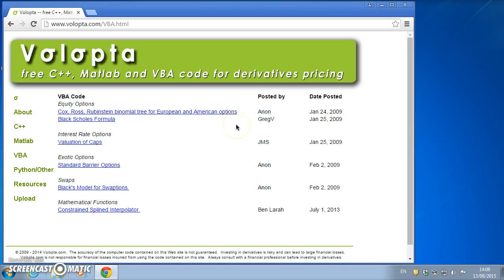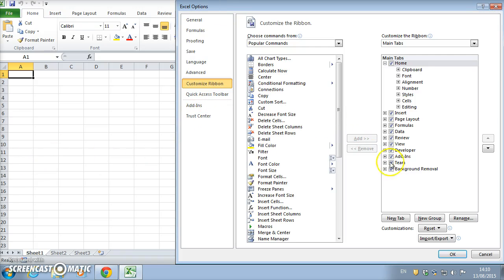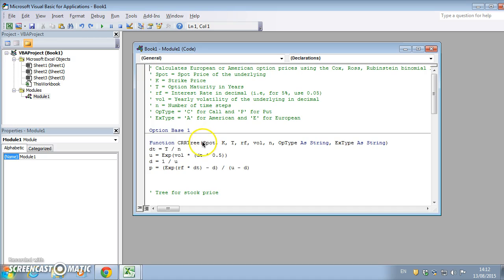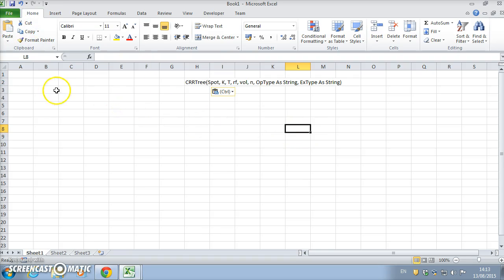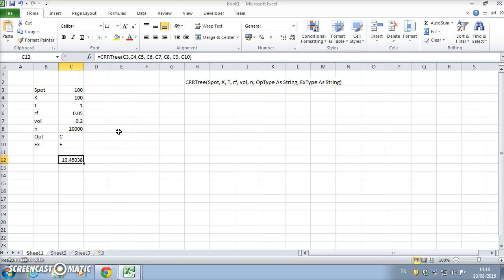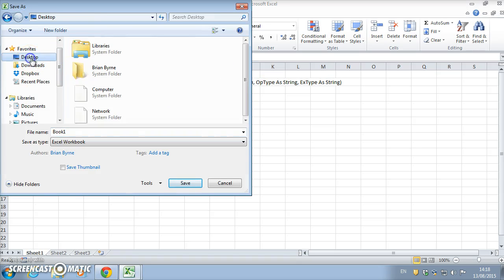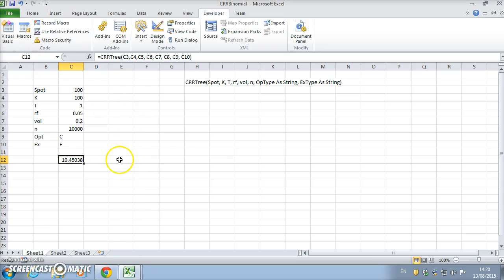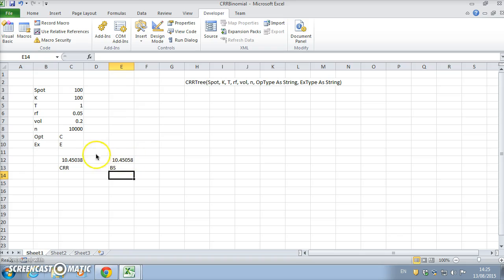Cox Ross Rubinstein Binomial VBA Code implemented in Excel